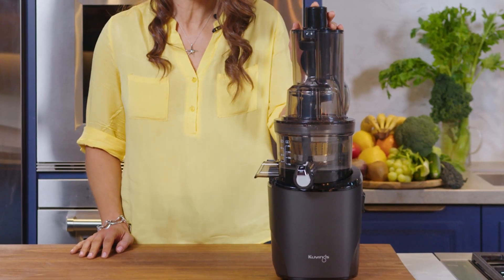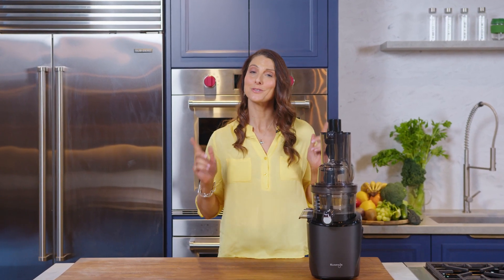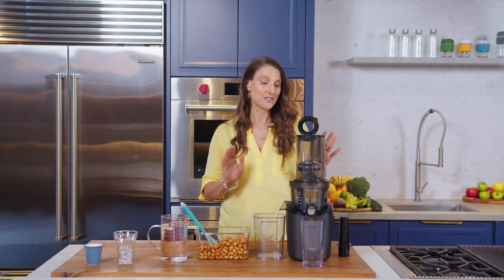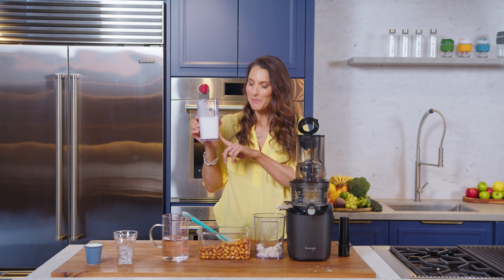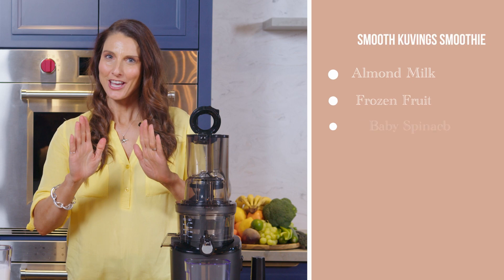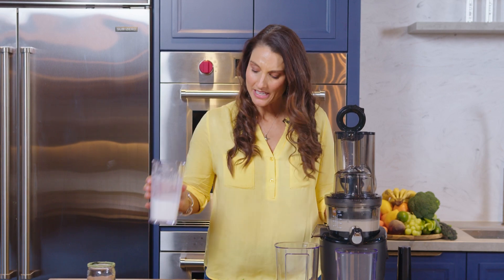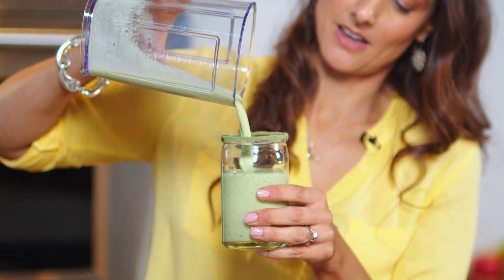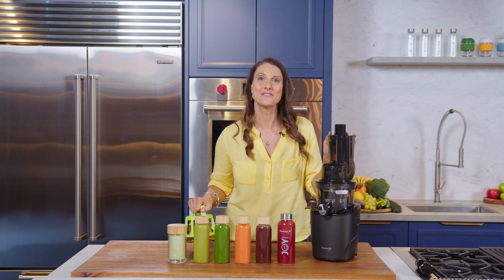Julia Achilleos - Presenter - Kuvings Smoothie 2022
Julia Achilleos is a TV Presenter, Actor and Voice Artist from Australia with over 20 years experience working in TV, Film, TVC's, Web, Corporate and Training videos as well as Live TV and Stage Shows.
Australia.